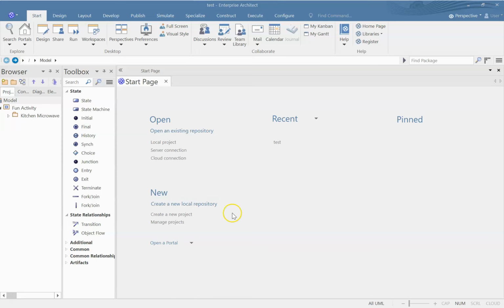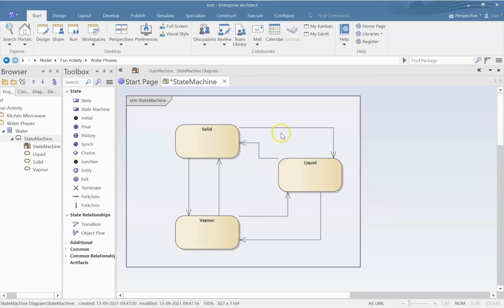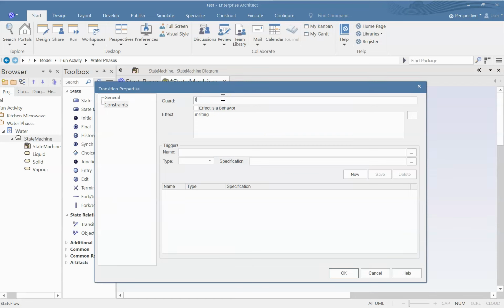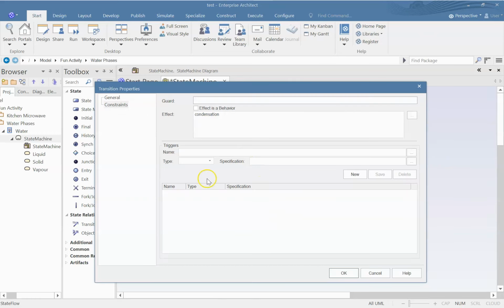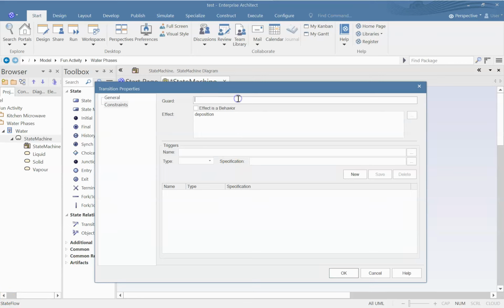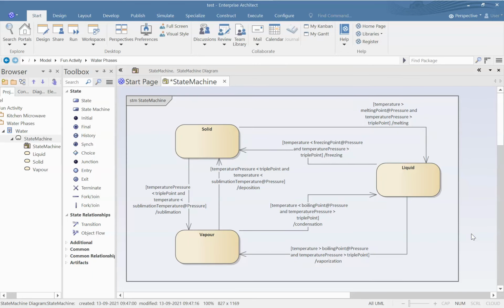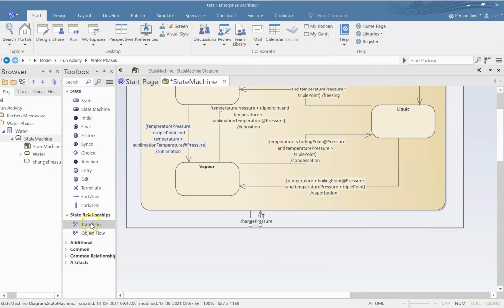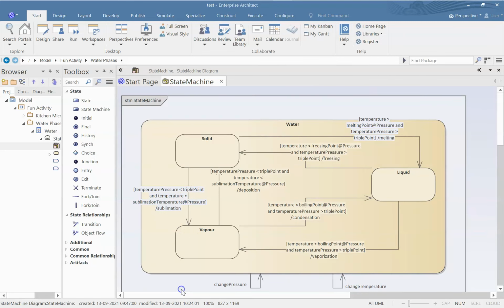002 - Phases of Water - State Machine Diagram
Understand the different phases in which water can exist and how we can model the same by documenting the states, conditions, triggers, etc.